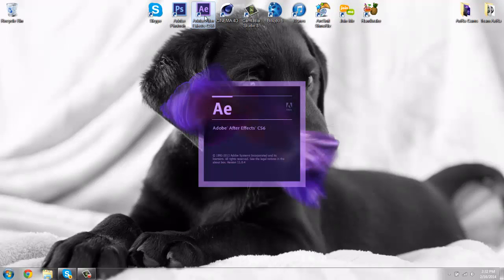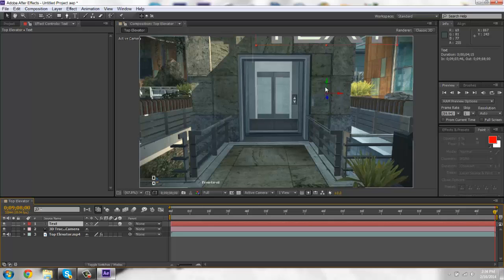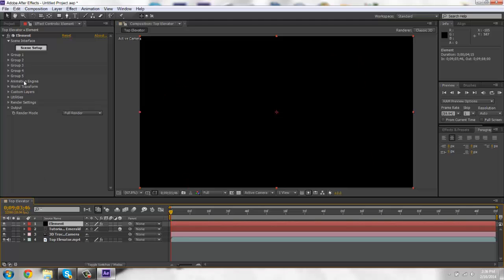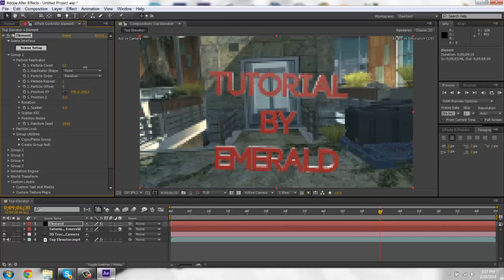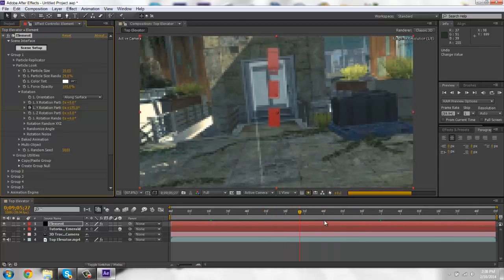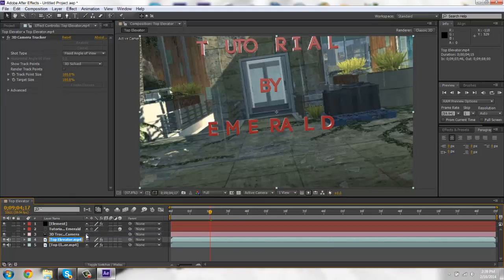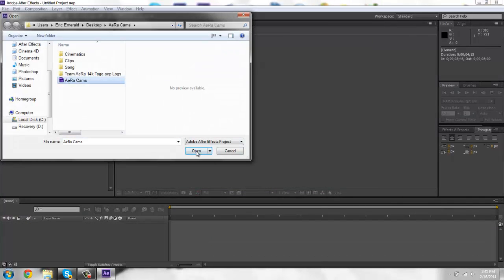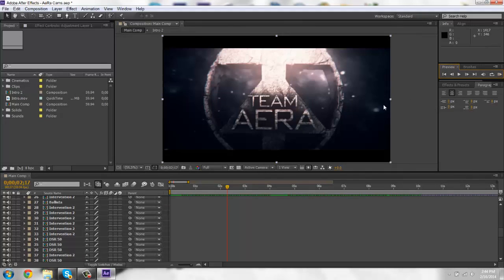How to use Element 3D & 2D/3D Motion Track With Ae Cs6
(Click "Show More" to read more information)

This is a tutorial on how to use Element 3D and how to motion track with After Effects Cs6 (2D and 3D). Hopefully this explains enough and that this helps you guys out because thats the reason i make these tutorials..